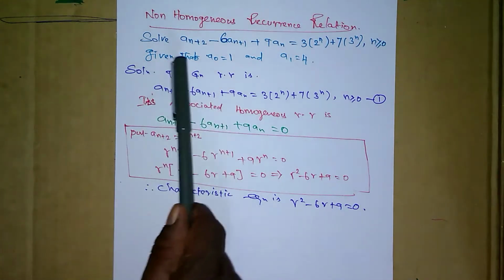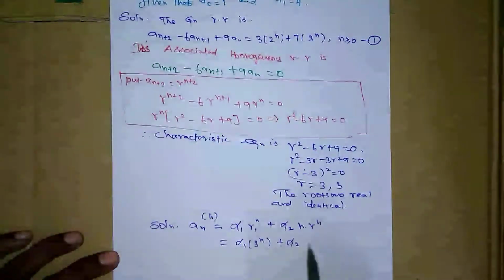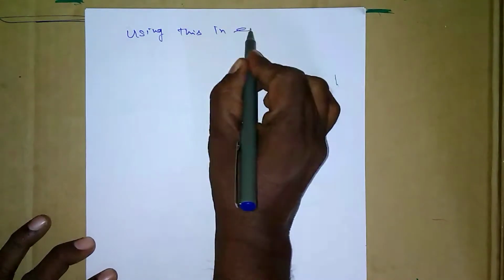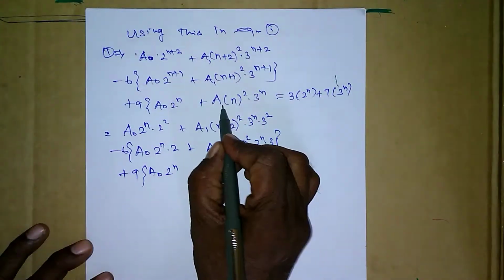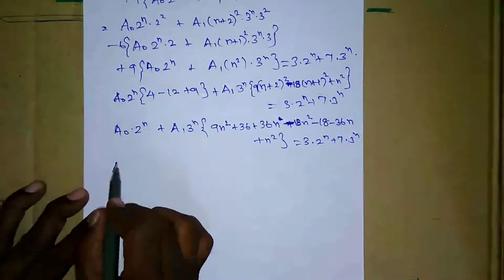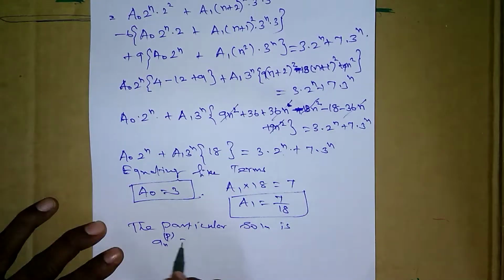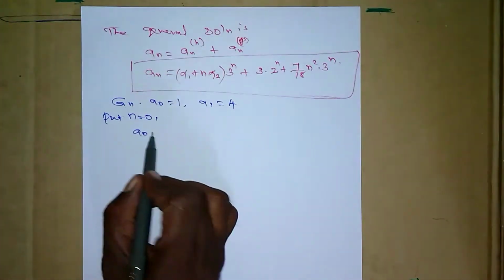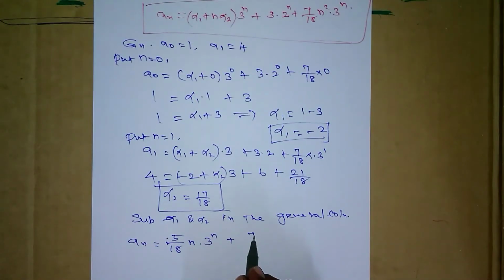Non Homogeneous Recurrence Relation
By Dr.G.Victor Emmanuel